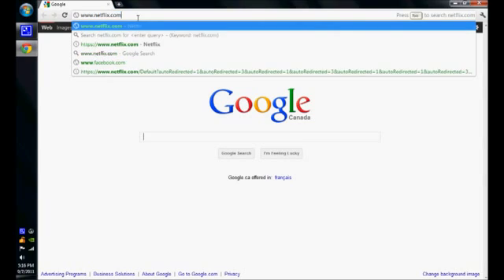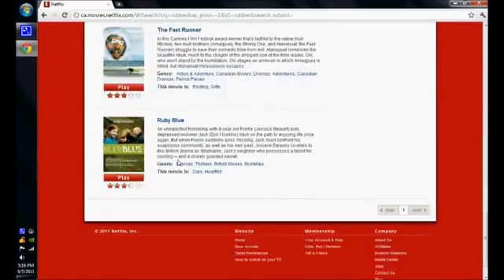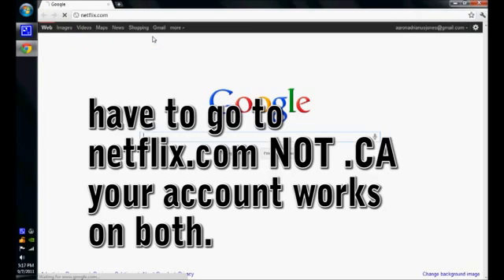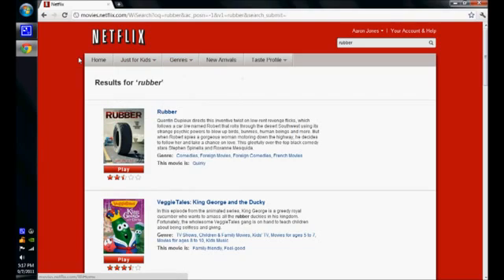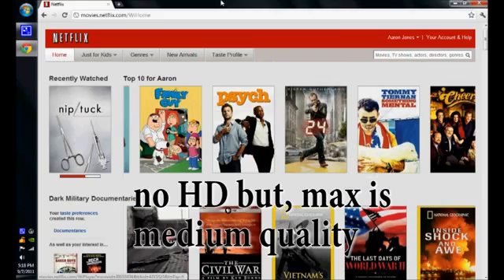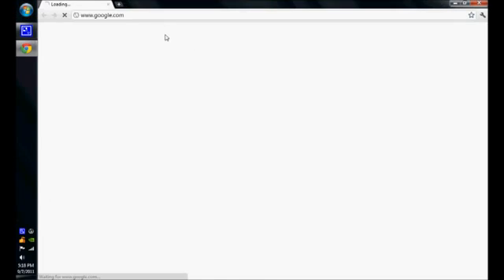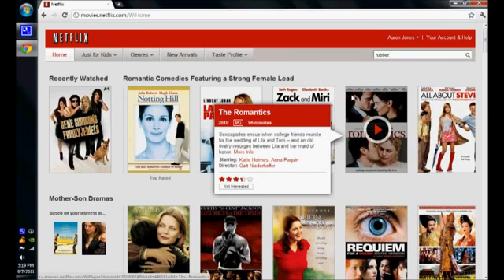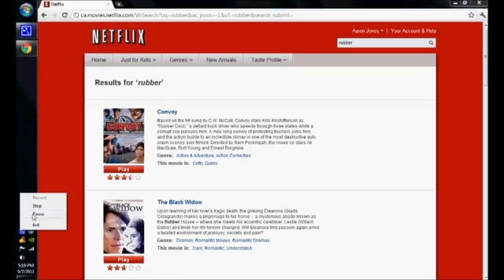USA Netflix Outside The US Watch How To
USA Netflix Without US Netflix Account or Credit Card or Bank Account From Outside US R3DLIN3S How to
I will walk you through what I did to make it work.
You get USA netflix.
I use Strong VPN using a PPTP.

VPN Software